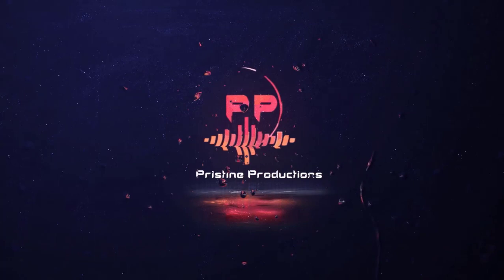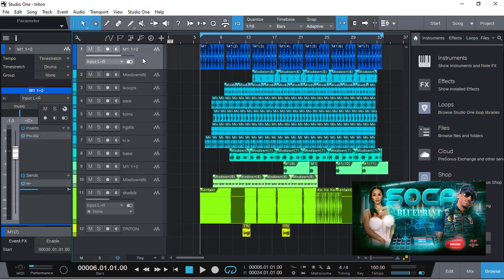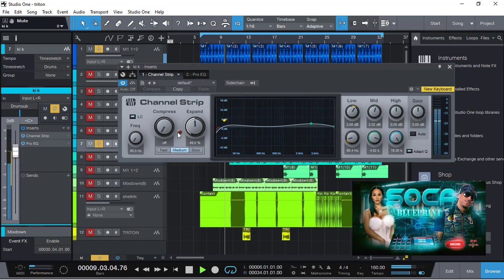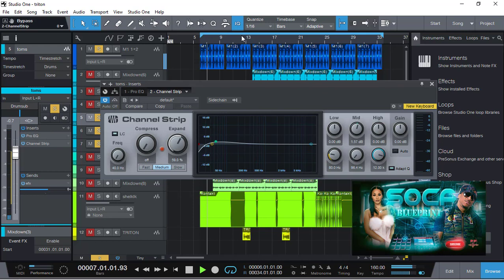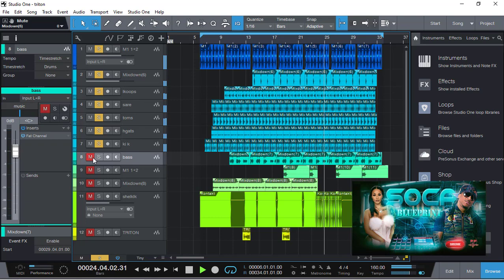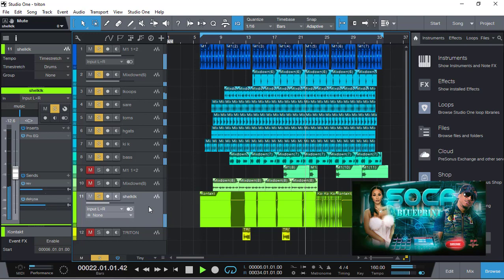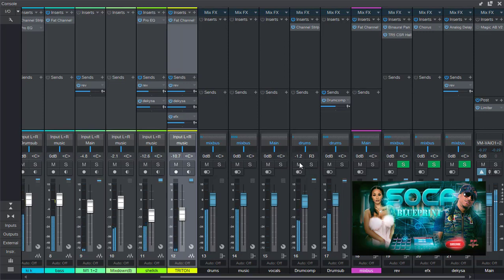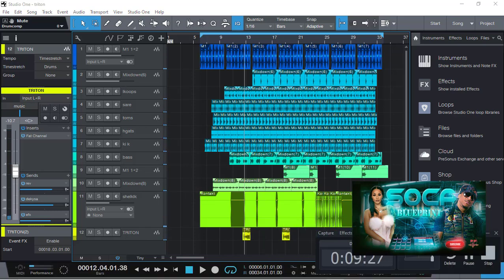soca blue print donate also to my paypal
Building Real Soca  Music